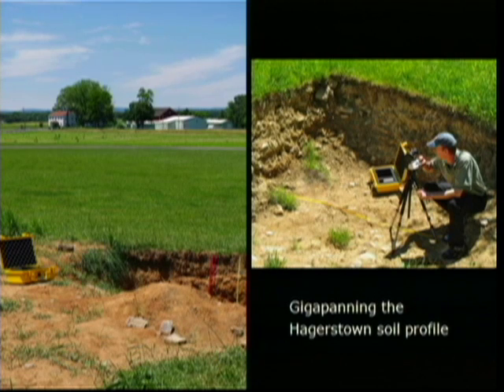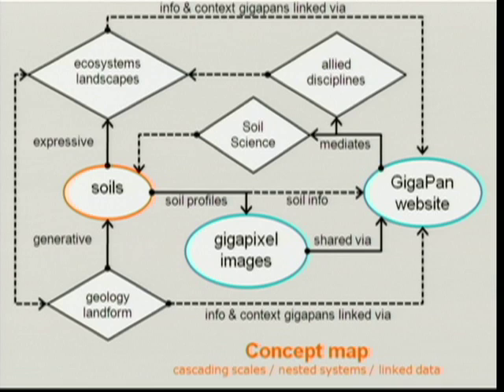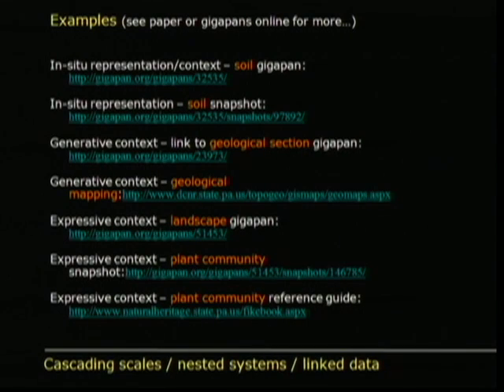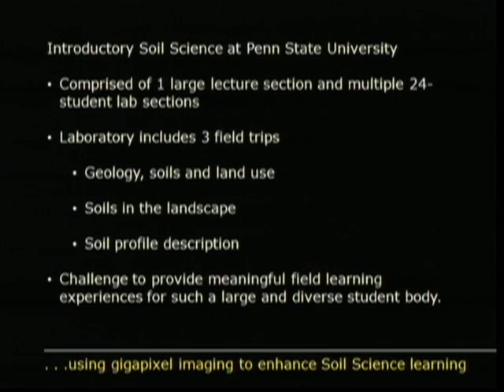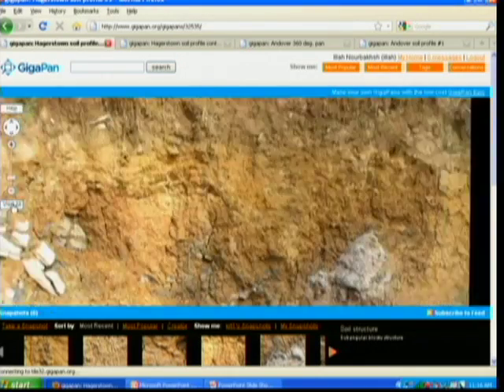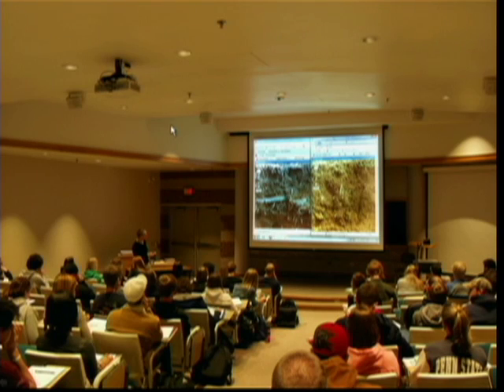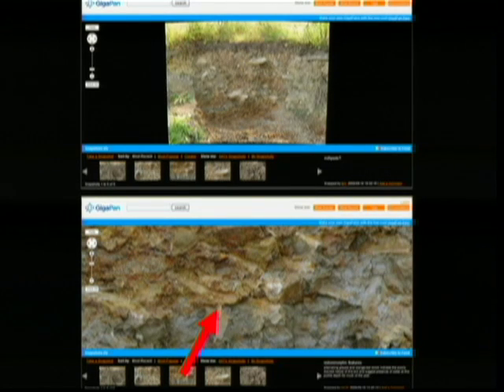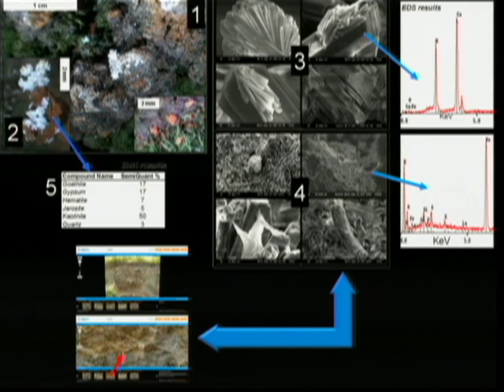Exploring the Excited Skin: Gigapixel Imaging of Soil Profiles and Landscape Contexts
Ken Tamminga, Rick Stehouwer and Patrick Drohan of Penn State
University talk at the first Fine International Conference on
Gigapixel Imaging for Science, November 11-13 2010 at Carnegie Mellon
University in Pittsburgh, PA.

Soil profile pits are a primary in situ tool in understanding soil
genesis and structure. When considered in the context of the landforms
that underlie them, and when seen as a small revelation of the
'excited skin' that gives rise to plant communities and land uses,
profiles can deepen our appreciation of soil's critical importance in
landscape-level processes and sustainability. This paper discusses how
gigapixel imaging can assist in visualizing soil profiles and their
details online, remote from the site, for both pedagogical and
research purposes. It also demonstrates how the GigaPan.org system can
serve as a convenient and accessible clearinghouse for linked soil,
geological, plant community, and spatial landscape data.